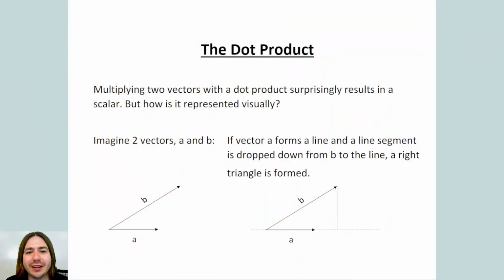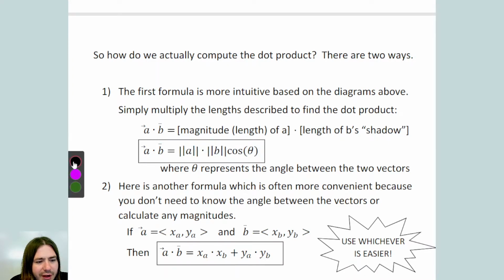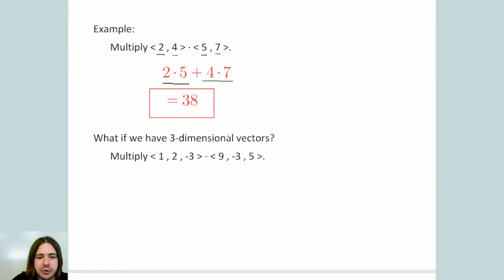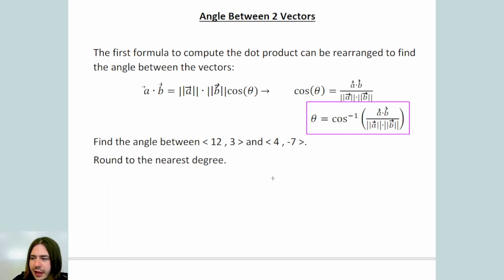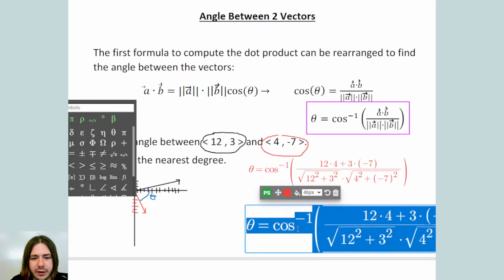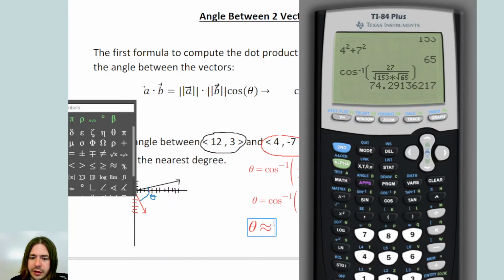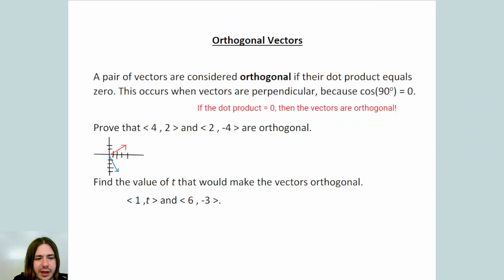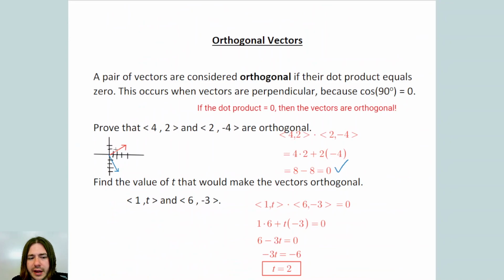precalculus | lesson 12-2 | the dot product